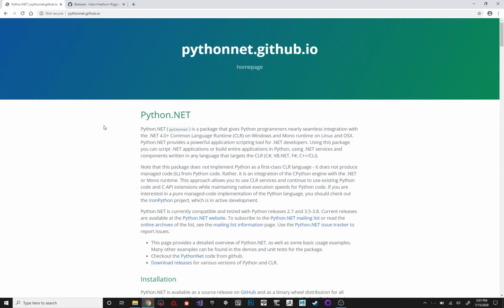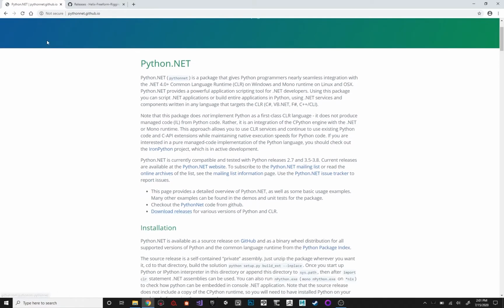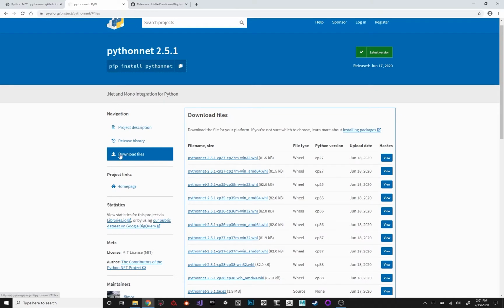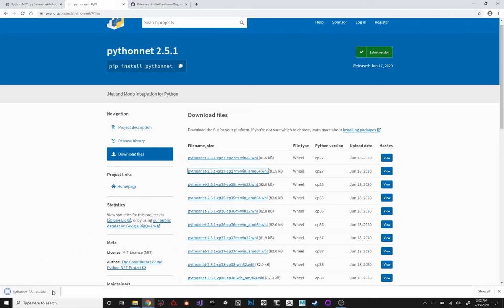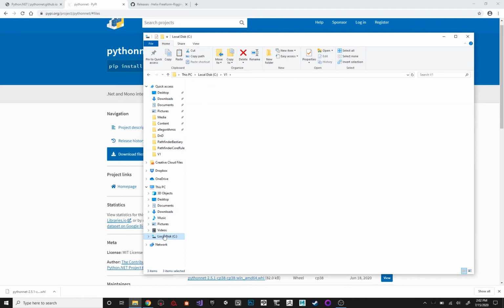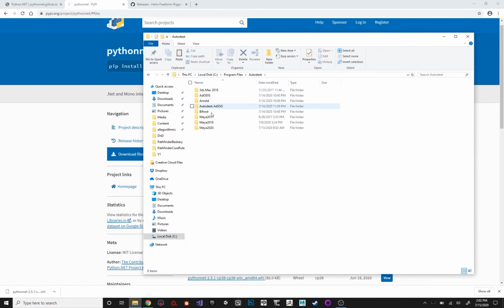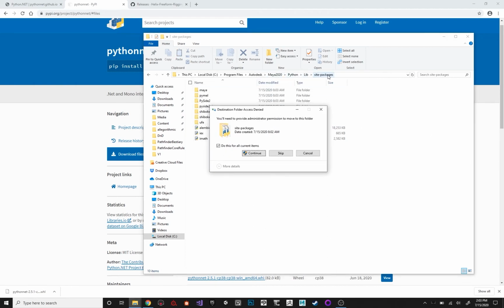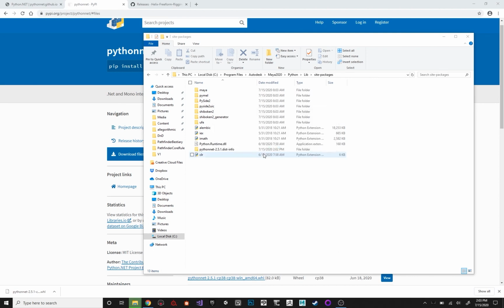Install Python .NET for Maya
How to install Python .NET into Maya's Python installation.